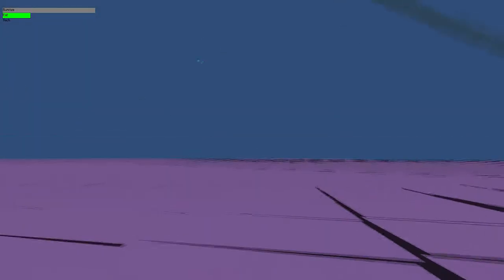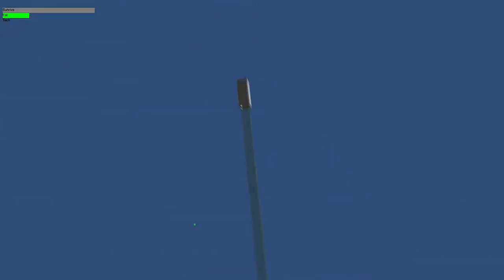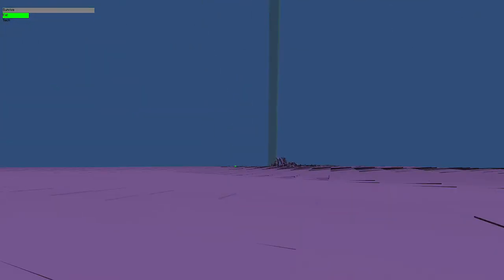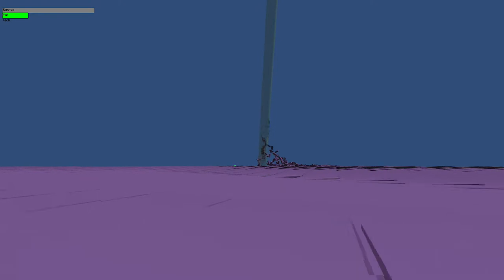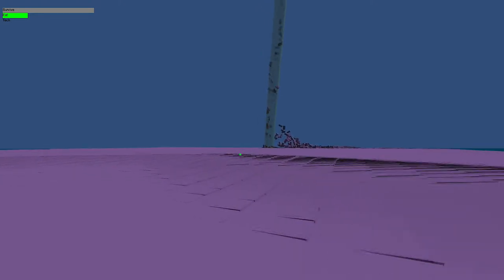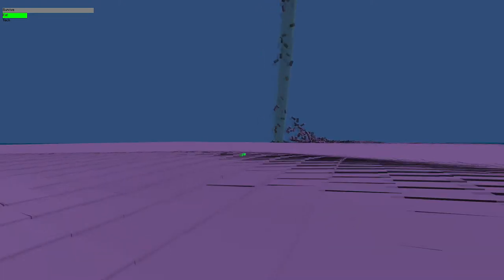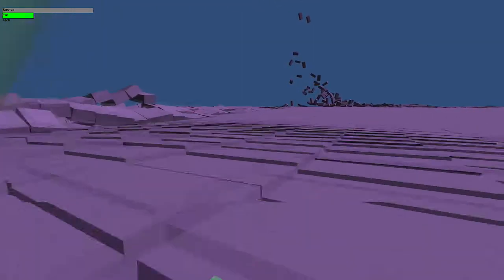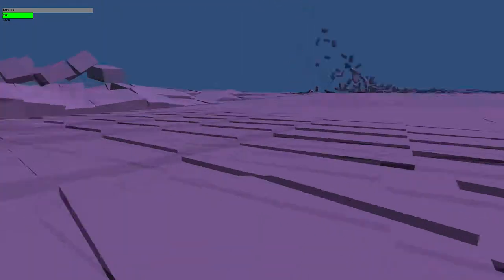Env - HEY ARNOLD JELLO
In Env, the world is shapes. that's the game right there. JUST SURVIVE!

The Game: Env
The Developer: SamChester